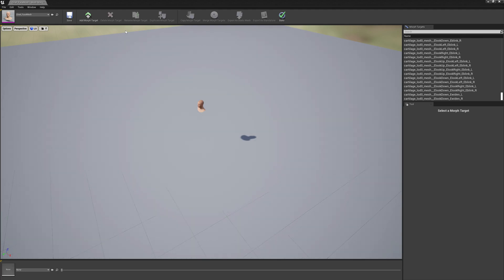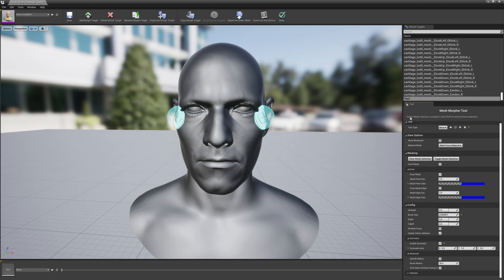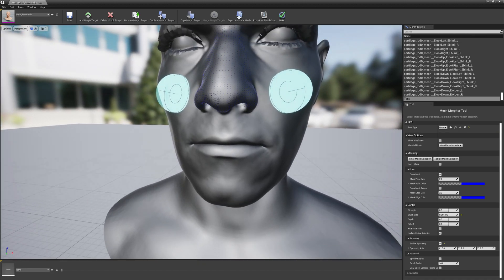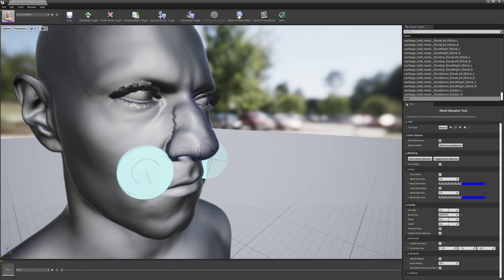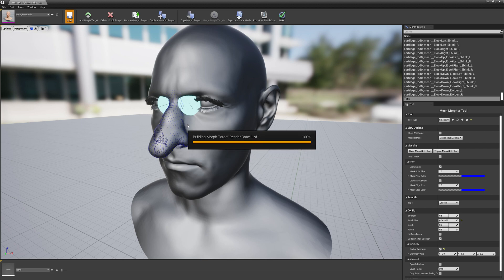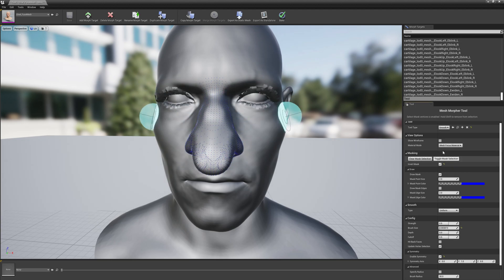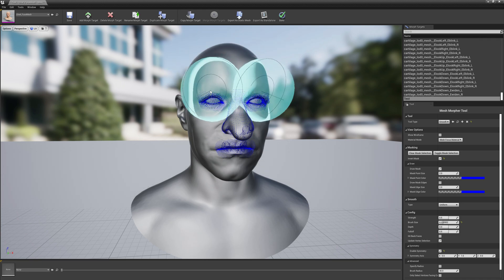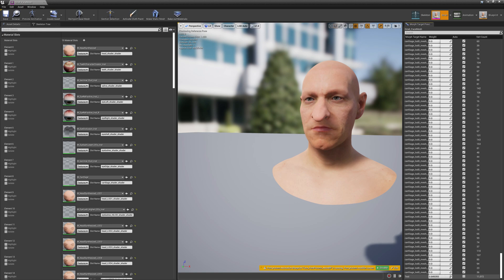(Tutorial) Unreal Engine Mesh Morpher - Masking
Tutorial on how to use Masking in Mesh Morpher.